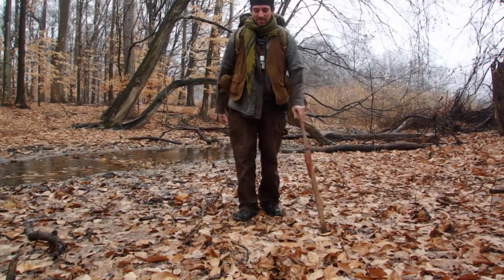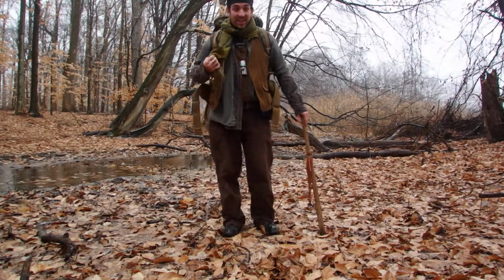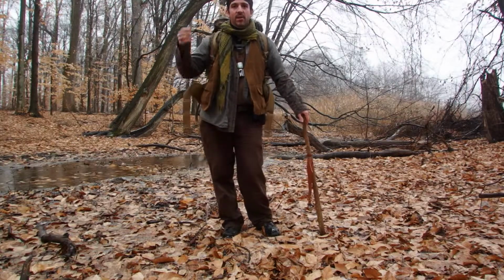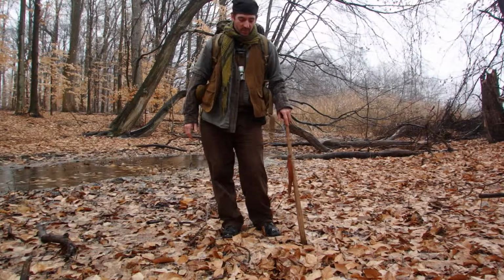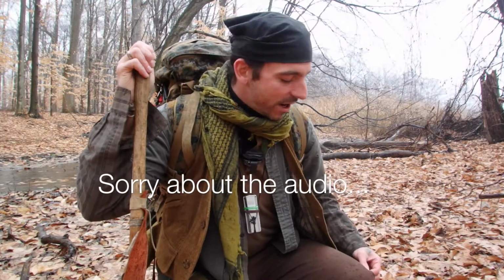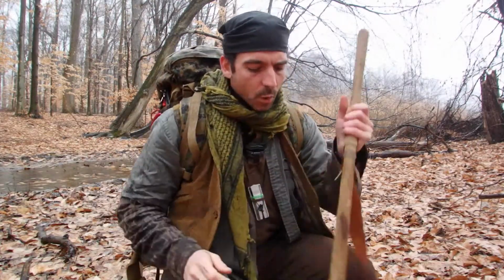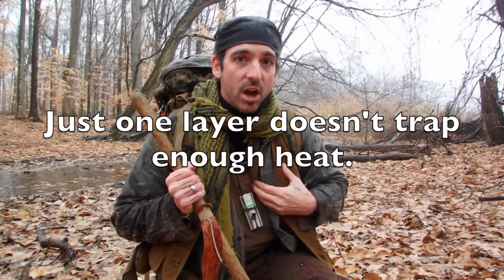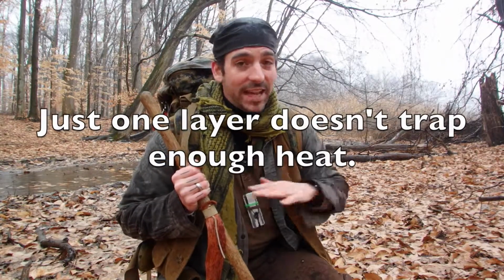Warm clothing for cold weather hiking.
I was out for a short walk the other day and decided to make a quick video with a few short tips on cold weather clothing.